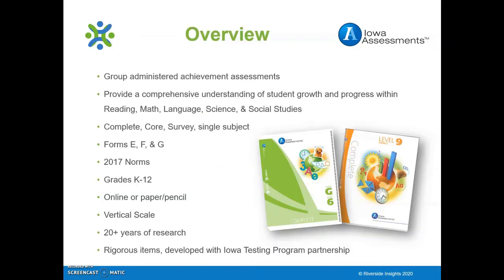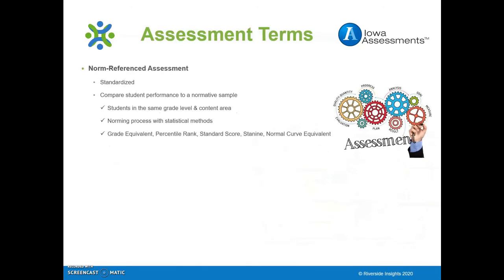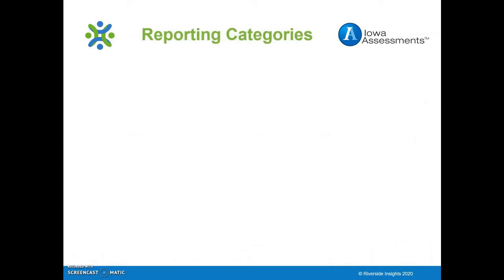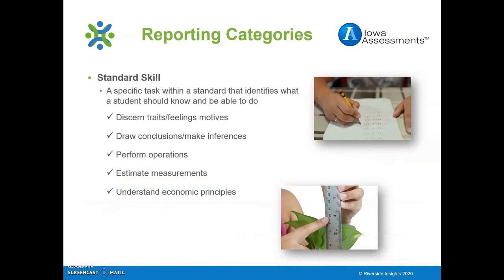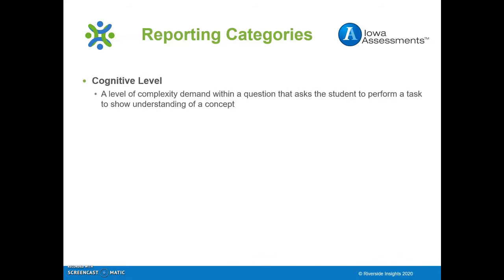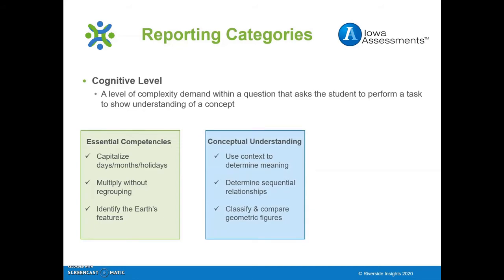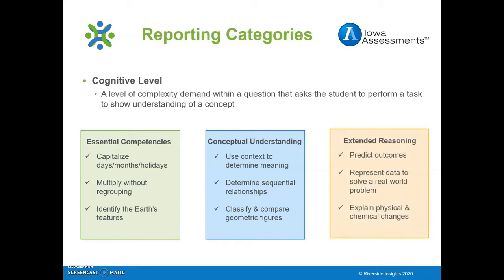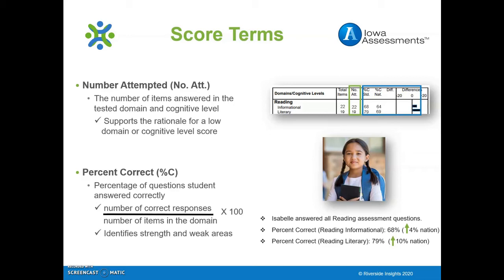Iowa Assessments: Reports and Score Terminology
This video provides the purpose, meaning, and usefulness of each score displayed in the Iowa Assessments reports. Understanding the scores will help with gaining effective and practical insights to grow student learning in one’s district/diocese, school, or classroom.